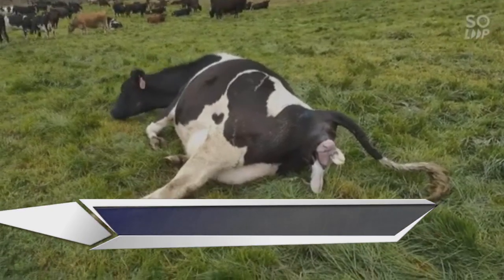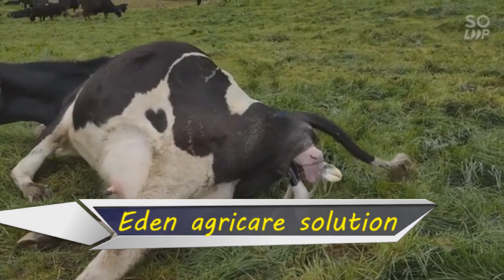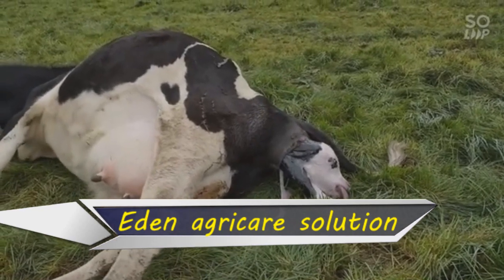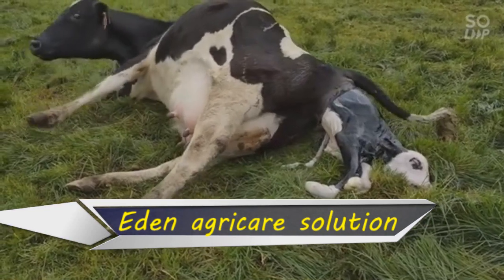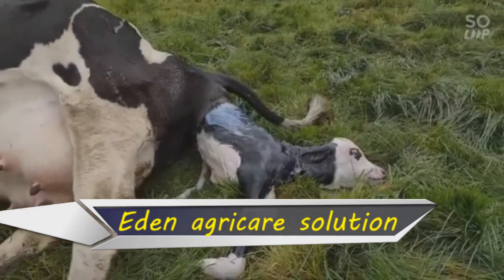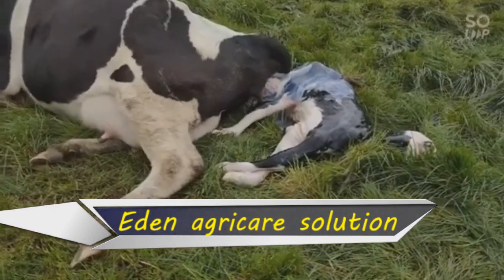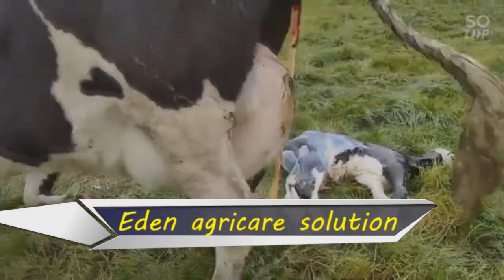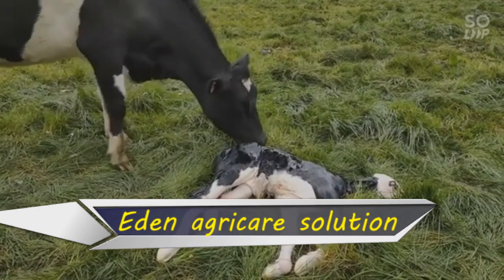THE THREE STAGES OF CALVING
we are Eden Agricare solutions  we farm you eat 🐔